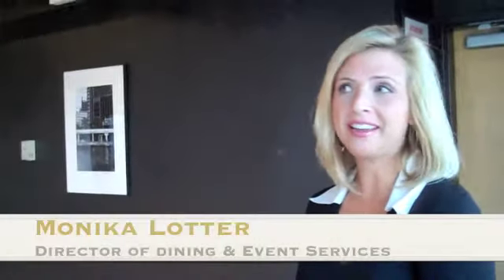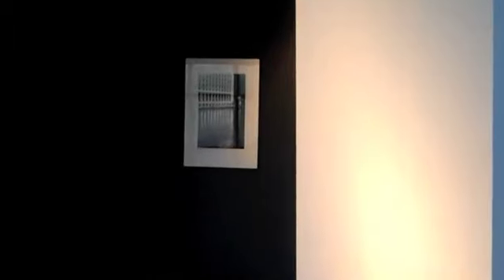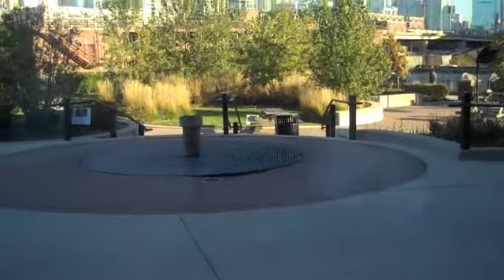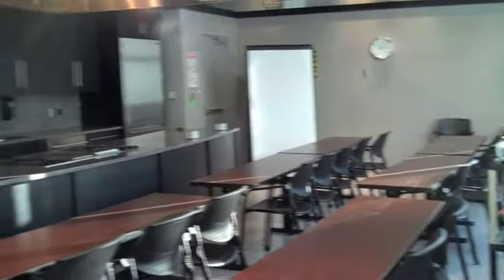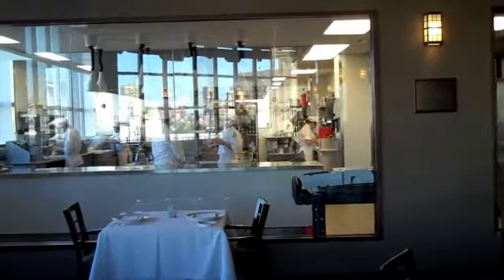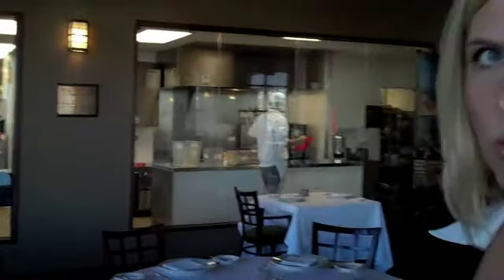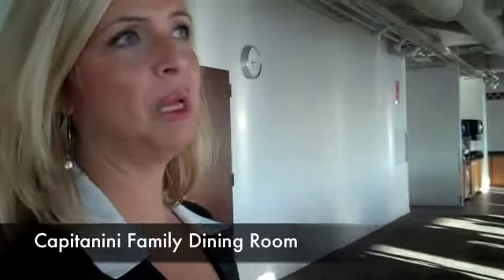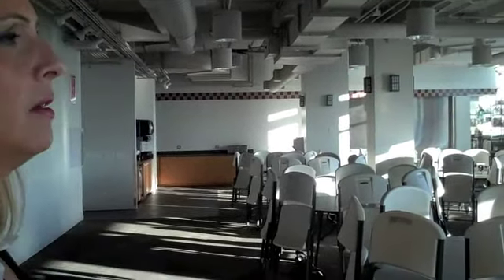Kendall College Chicago Event Space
Kendall College Private Event Space
900 N. North Branch Street, Chicago, IL 60622